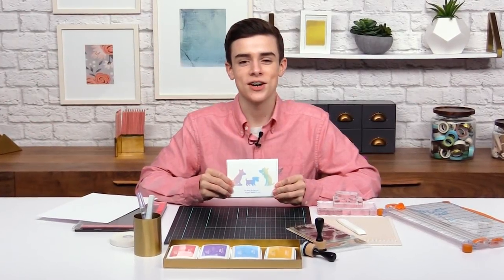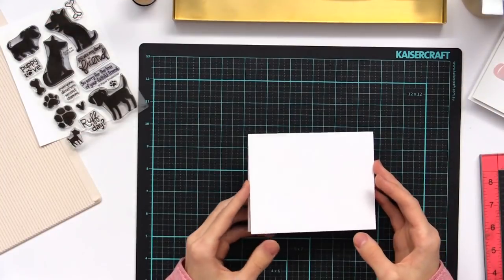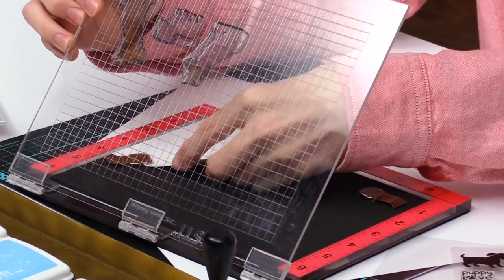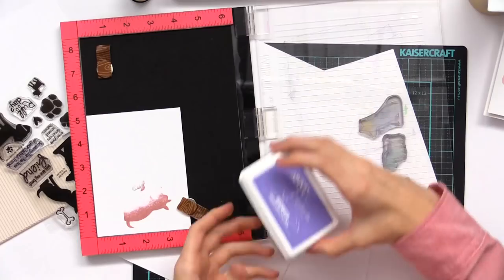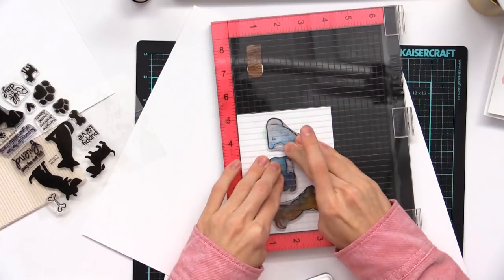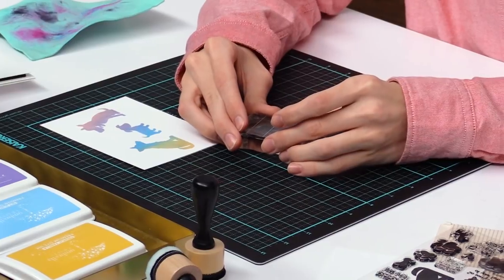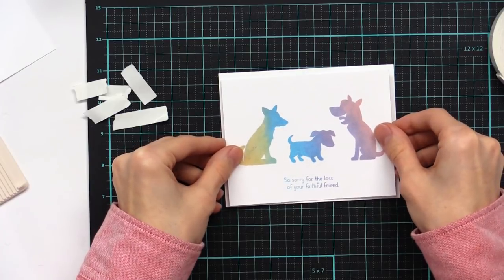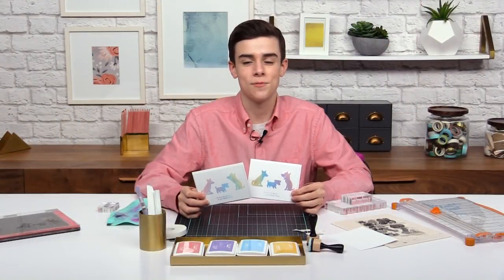How to Create Multicolored Stamped Images for Cards | Simon Hurley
Let 14 year old stamping sensation, Simon Hurley teach you the art of scene-building with stamp sets as he uses an ombre technique to give a modern and colorful effect to his cards.

Enroll for FREE today at Scrapbook.com to receive access to all 10 lessons, a list of supplies, and card samples...

Supplies used in this lesson...